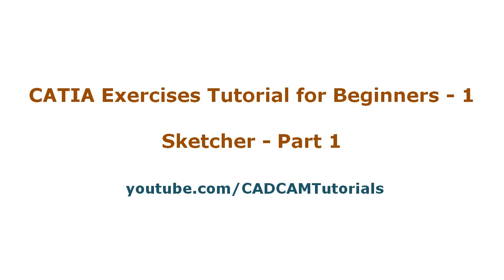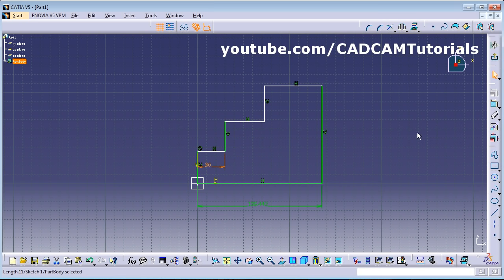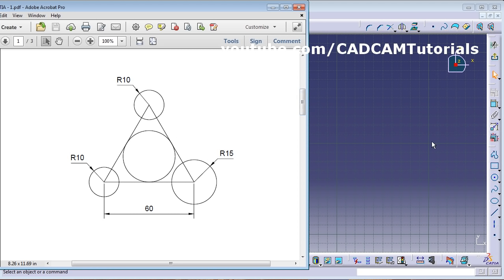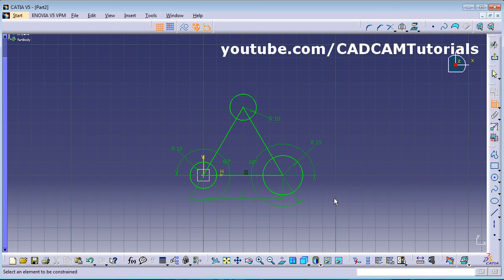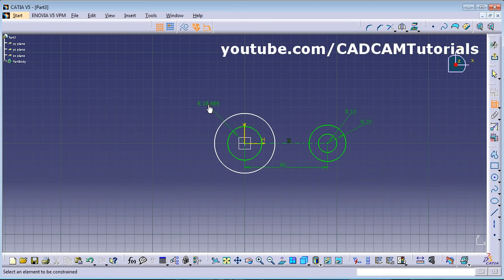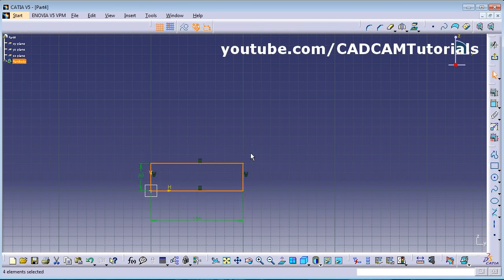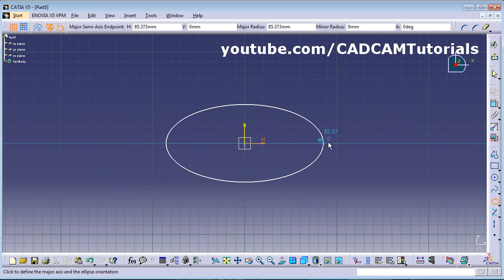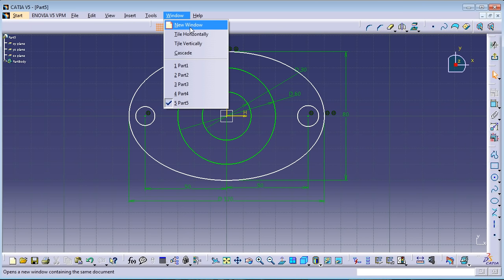CATIA Training Course Exercises for Beginners - 1 | CATIA Sketcher Exercises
CATIA Training Course Exercises for Beginners - 1 | CATIA Sketcher Exercises. In this tutorial solutions are given to the CATIA V5 exercises. CATIA sketcher commands used in this tutorial are: Line, Profile, Constraint (Dimension), Circle (Three Point), Line (Bi-Tangent), Ellipse, Axis, Quick Trim, Offset